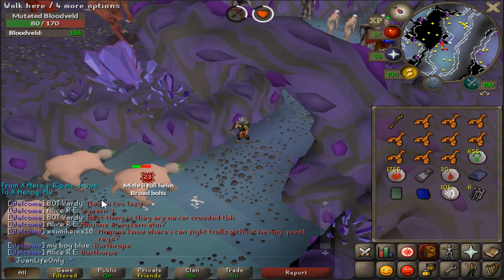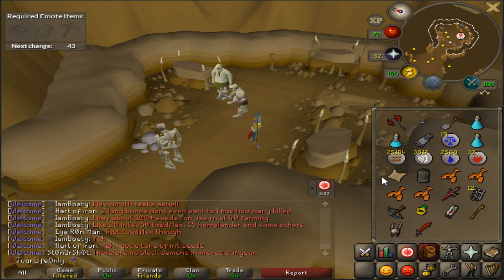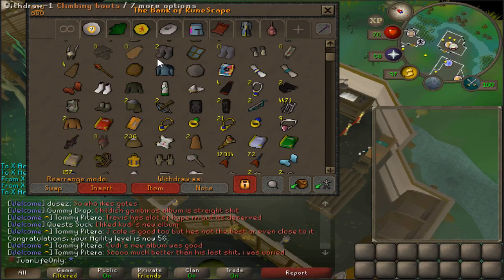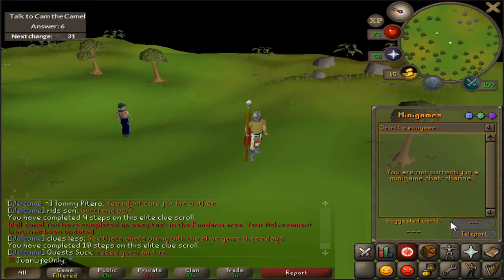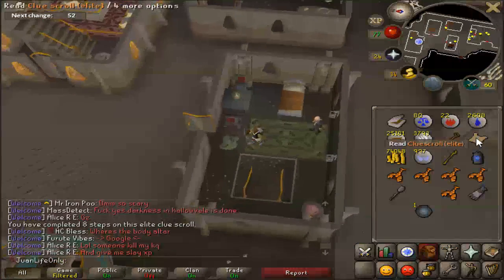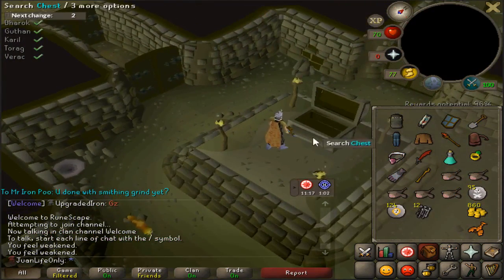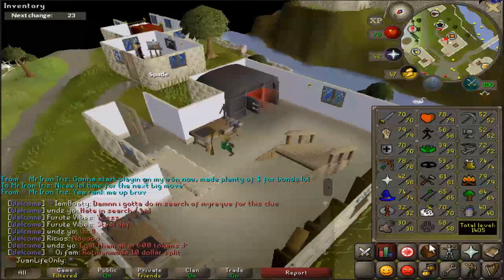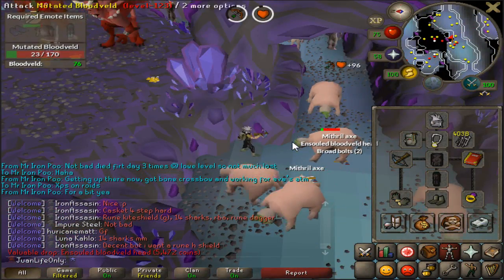OSRS HC Ironman Episode 22